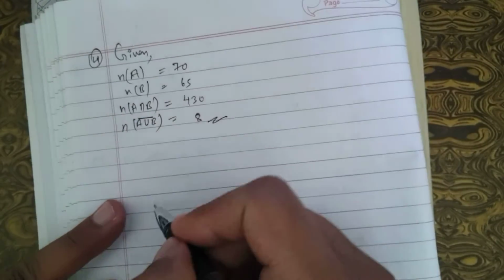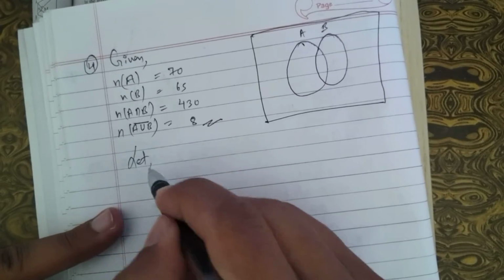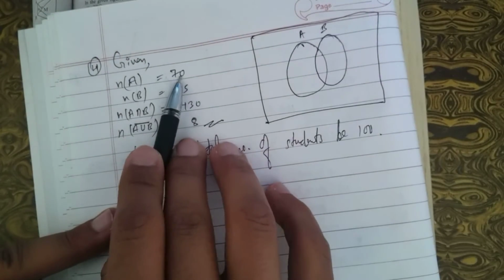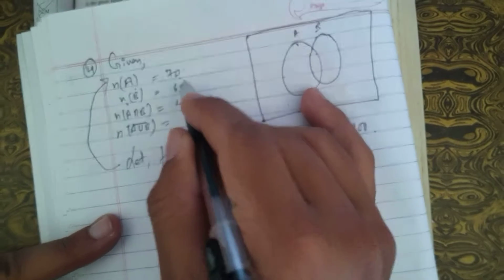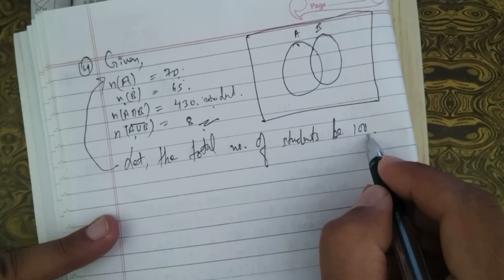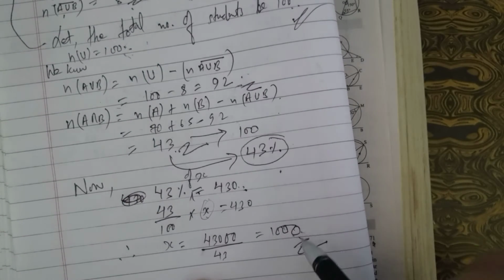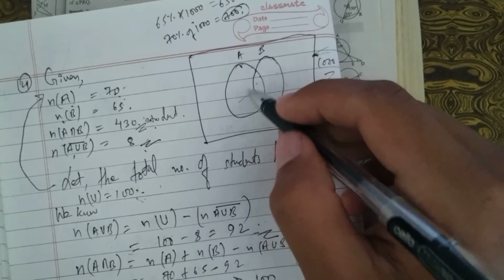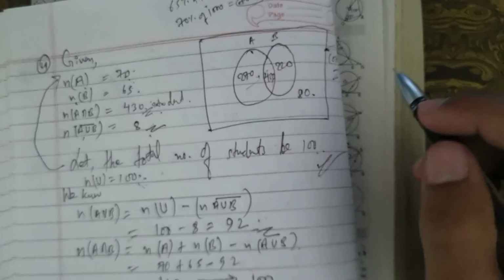Class 10 Sets (Q.No.4)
This is a question from 10 sets and similar kind of problems can be found within anybook. The things that i talk within the video are:
- How is it presented in a Venn-diagram?